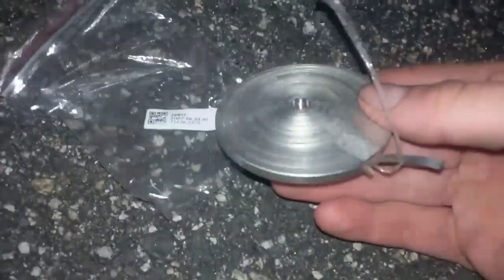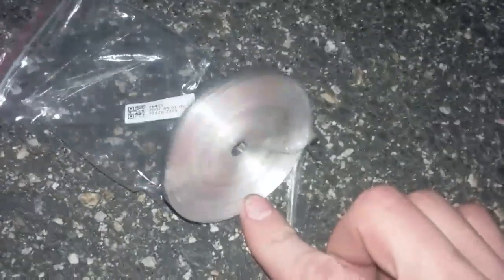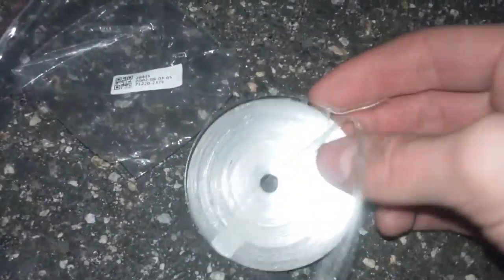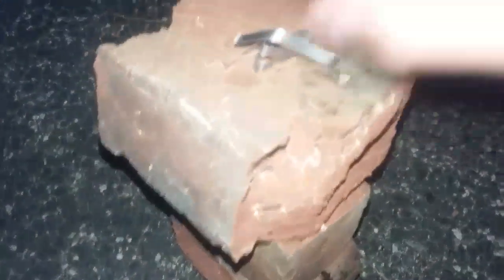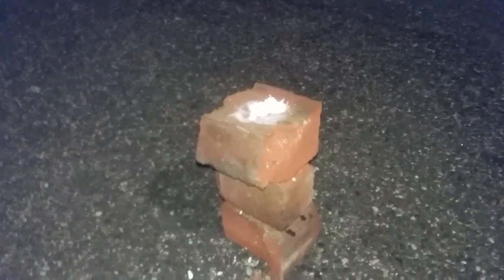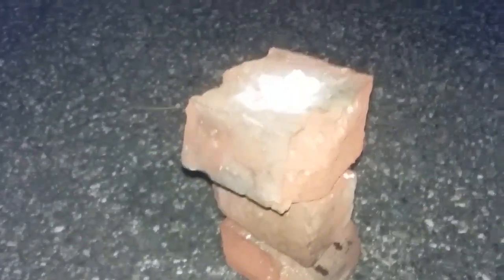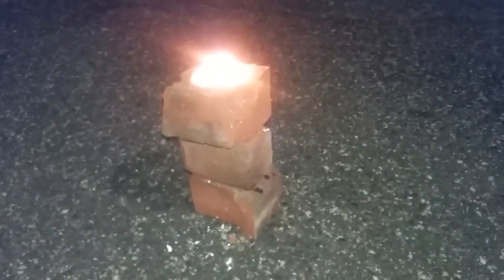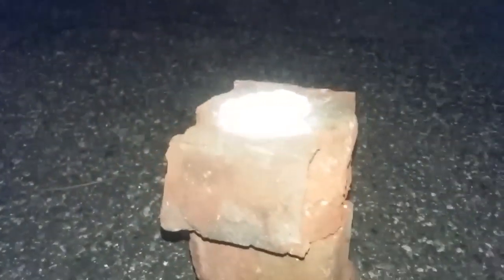Burning magnesium ribbon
The ash left behind is magnesium oxide.